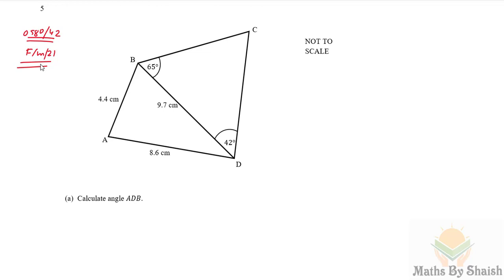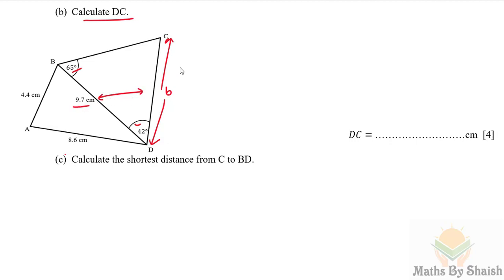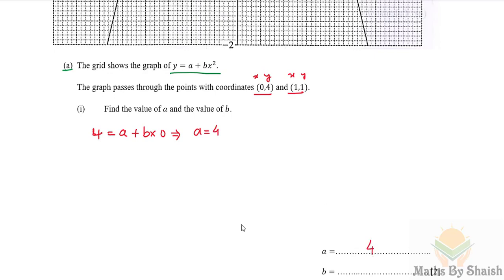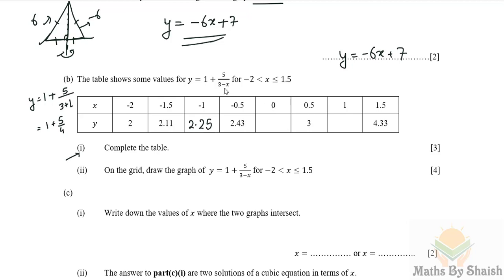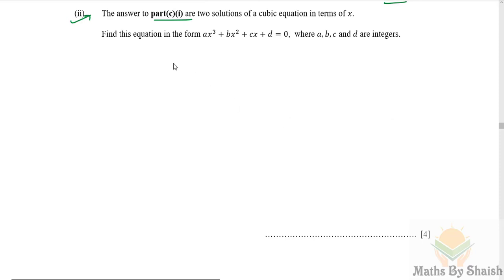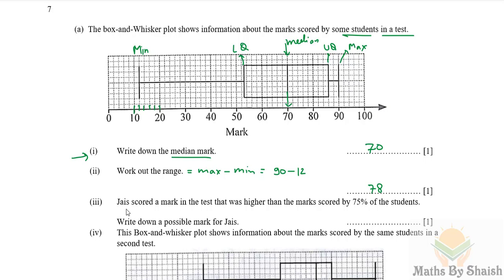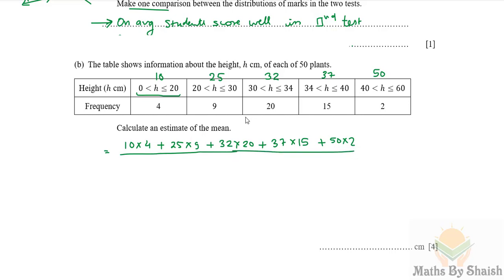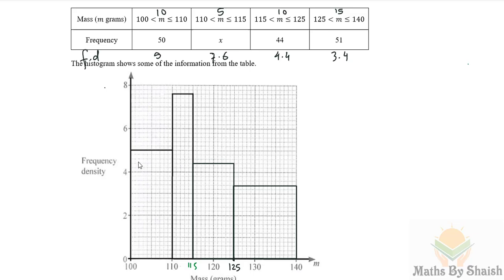Ques 5 to 7 Feb/Mar 2021 IGCSE Mathematics Paper 4 Solutions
#0580/42